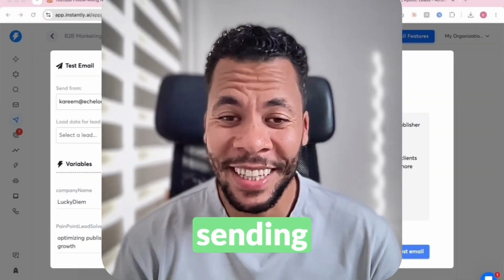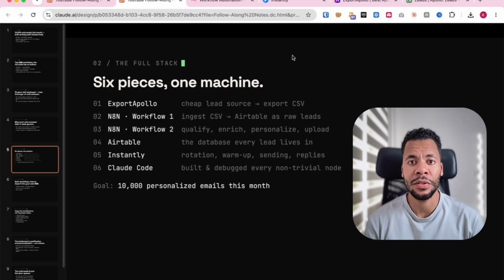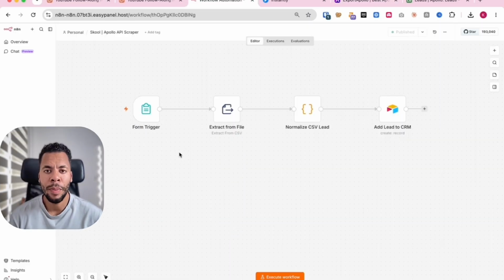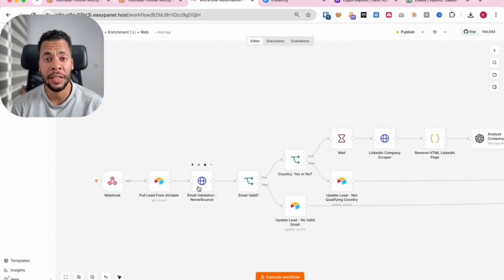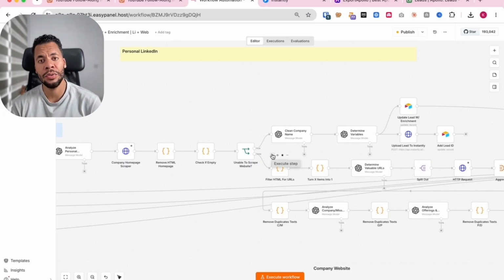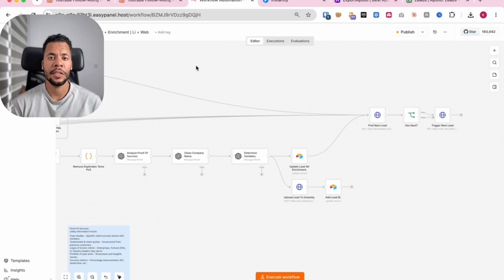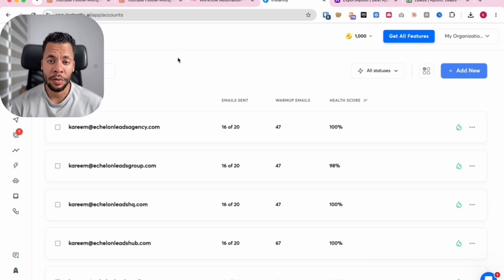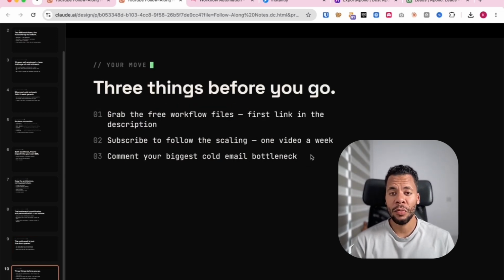I Built a 10,000 Email Cold Outreach System With Claude Code (Copy This)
This video is for freelancers, agency owners, and non-coders who want to build an automated cold email outreach system using N8N, Instantly, and AI - and don't want to pay developers thousands to do it for them.

I'm walking through my entire build, top to bottom - two N8N workflows, the qualification gates, the LLM enrichment, the sender setup - and the workflow files are available as a free download.

00:00 Why I'm building this
01:08 The full stack in 60 seconds
02:55 A cheaper lead source
03:31 Workflow 1 — Lead generation
04:31 Workflow 2 — The brain
04:55 The first three qualification gates
05:34 The next three qualification gates and the company analysis
06:34 Deep website analysis begins
07:05 Four parallel LLM analyses
08:11 Generating the personalized variables
08:55 The self-triggering loop
09:54 Instantly sender setup
10:46 How the personalized emails actually render
11:11 The universal architecture you should copy
11:30 The real bottleneck most people miss
12:02 Why the conversation matters more than the email